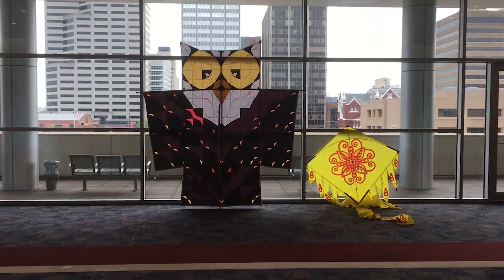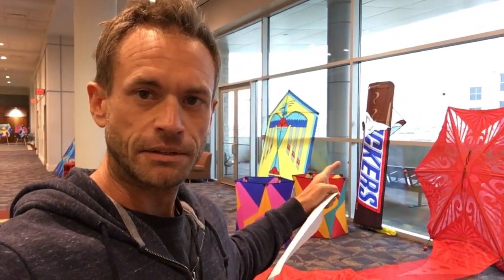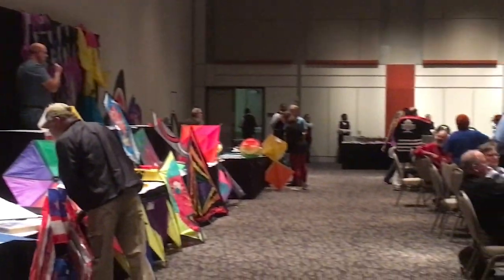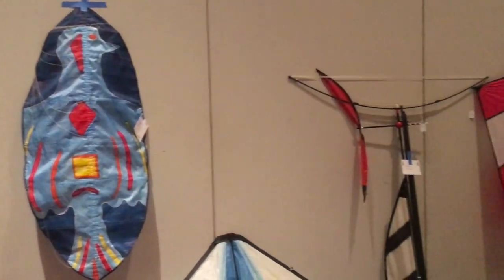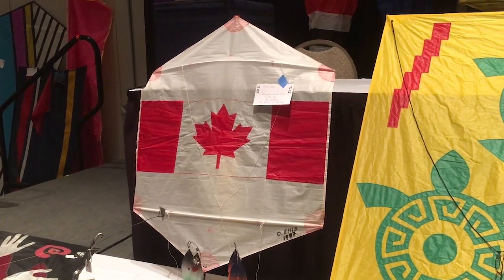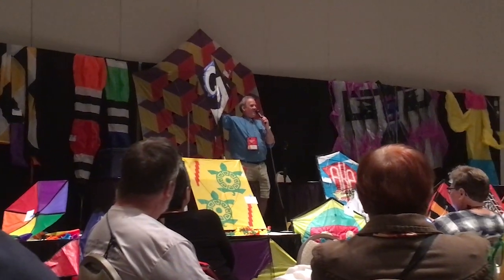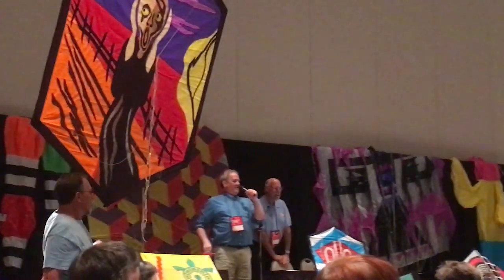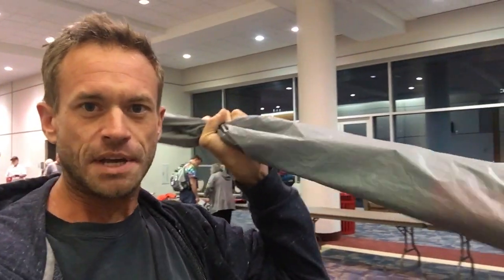The Great Kite Auction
The American Kite Flyers Association national convention day III.  Find out what items were available in the Great Kite Auction & see a little bit around beautiful Bossier City, Louisiana!